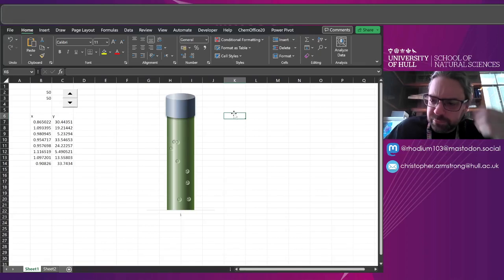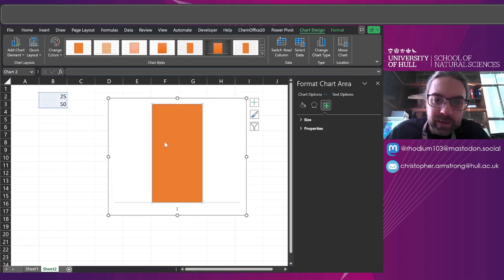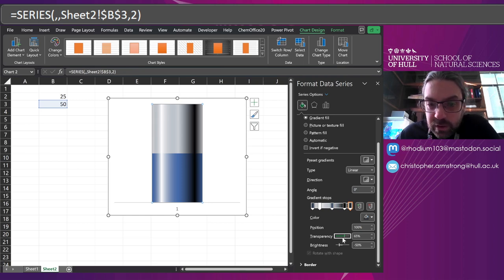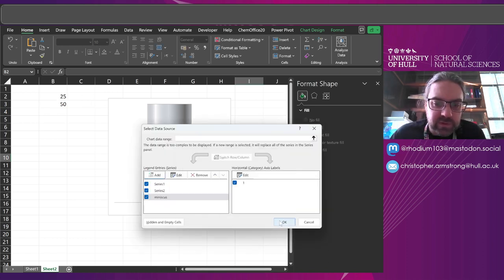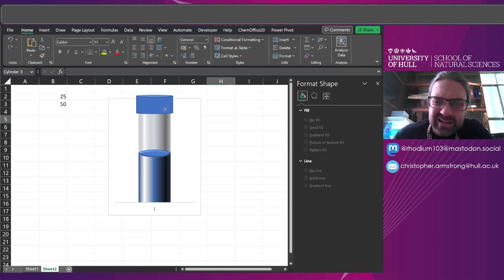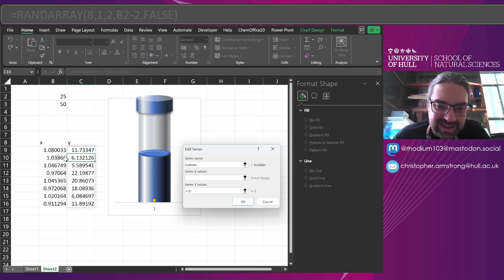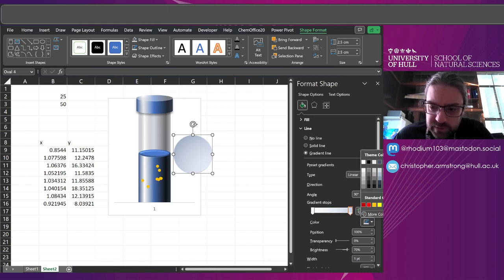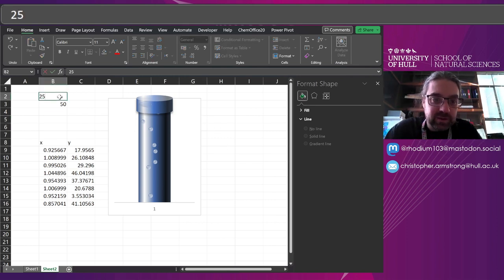Bubbling Liquid | An Animated Infographic in Excel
This is very, very silly. Spreadsheets were not meant for this sort of thing. You should absolutely under no circumstances ever do this. But if you find a legitimate use, let me know.

One thing I added after recording is that you can set the number of bubbles (rows) to be a function of the height of the graph. So if it's nearly empty, you have fewer, keeping the density of them similar. That will break the little animation effect you get when updating the sheet, so instead you can set their Y value to be negative, causing the unnecessary ones to disappear off the bottom. That's a lot of effort for something this dumb, however.